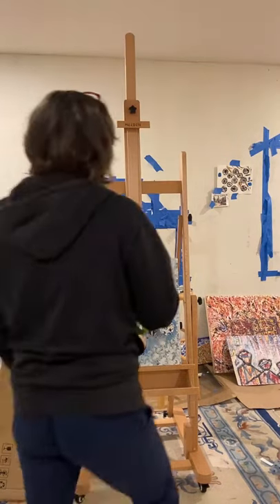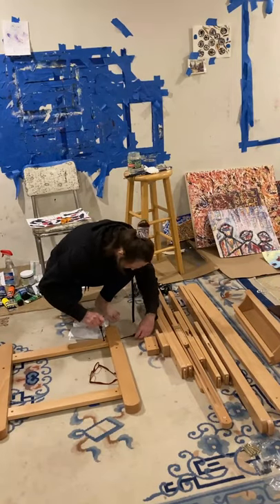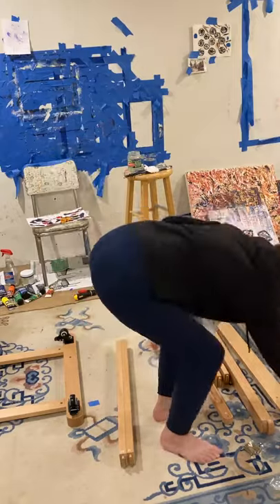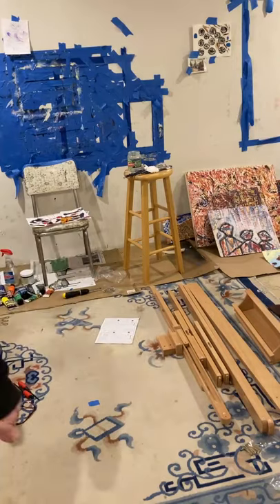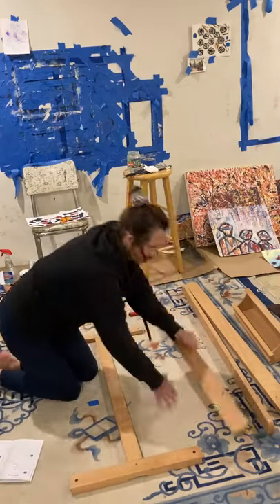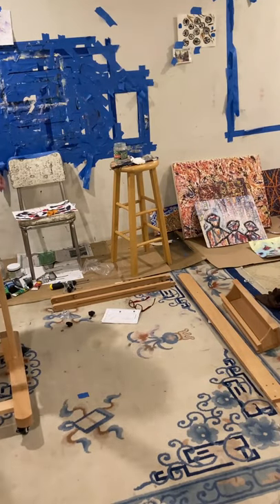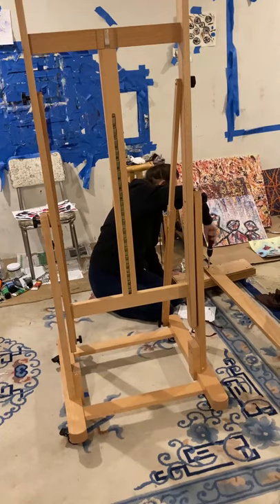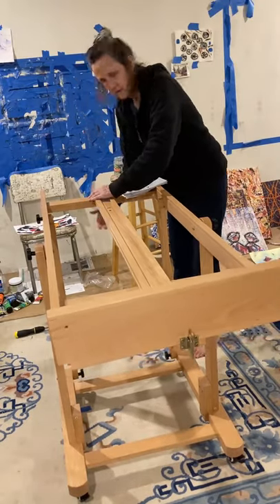meeden easel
I finally ordered and received my new Meeden Easel!. Here I show you in quick time how I put it together. I can't wait until I get it all dirty!